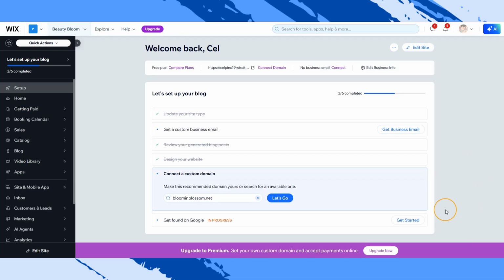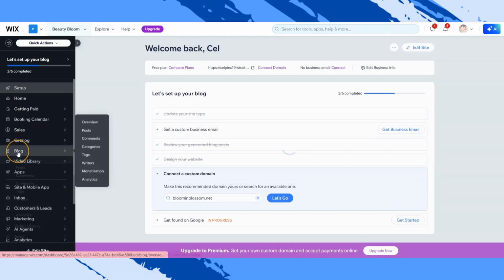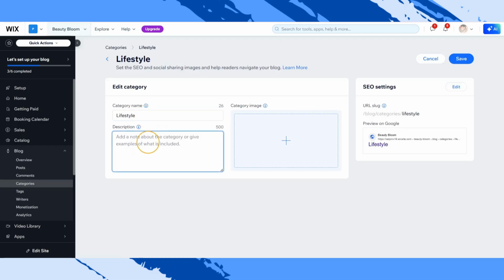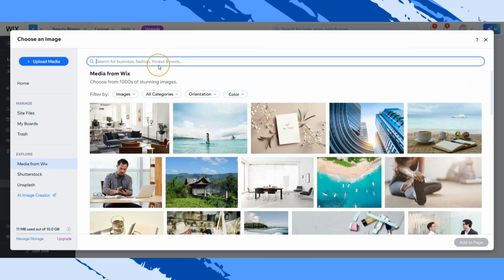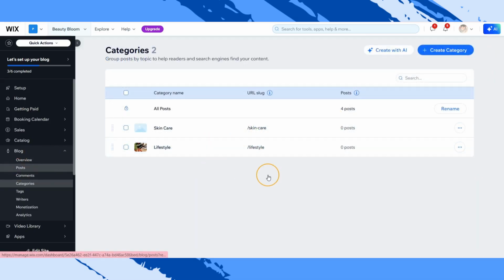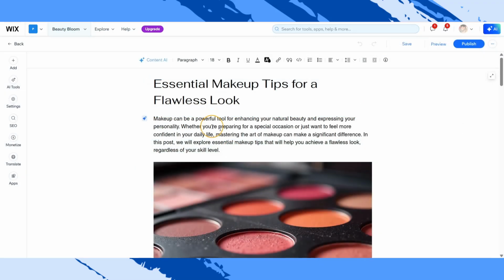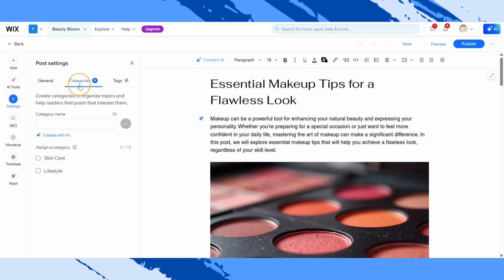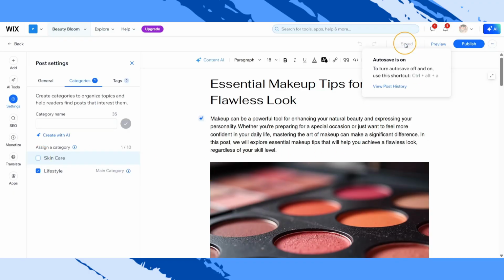Wix Blog: Adding Blog Categories and a Category Menu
Organize your content like a pro and make navigation a total breeze for your readers! This quick guide will show you how to group your stories into smart buckets and display them in a sleek, clickable header.